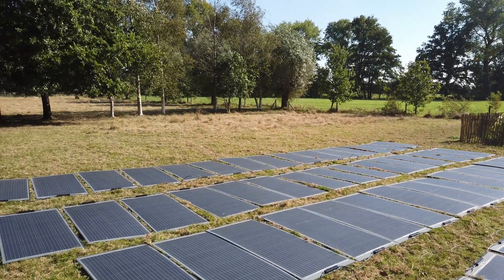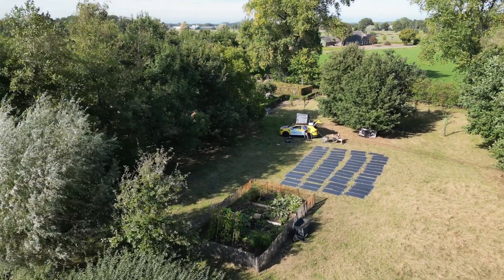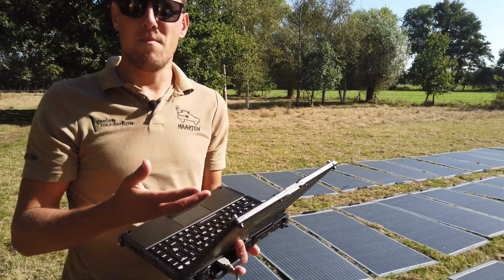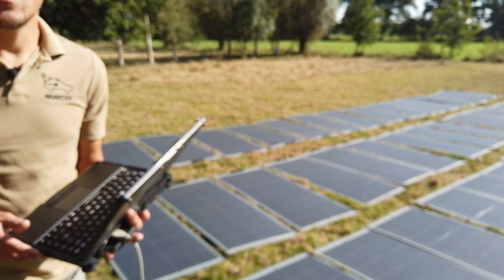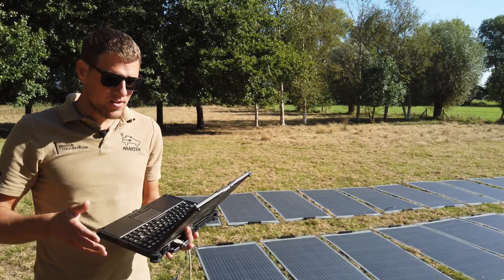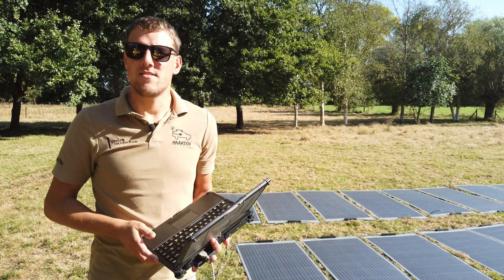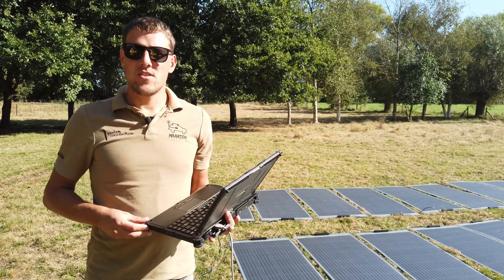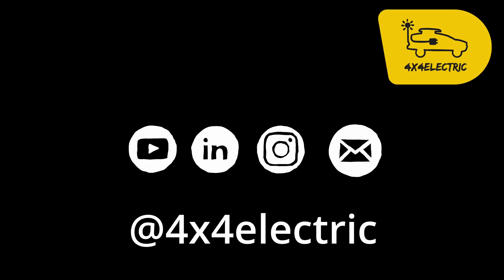4x4electric - Charging during pre-expedition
A quick video about charging with the solarpanels we take with us in the car.